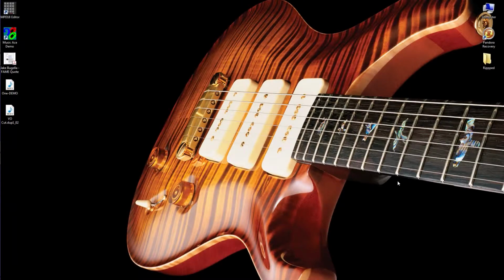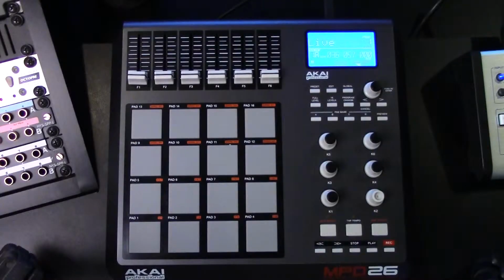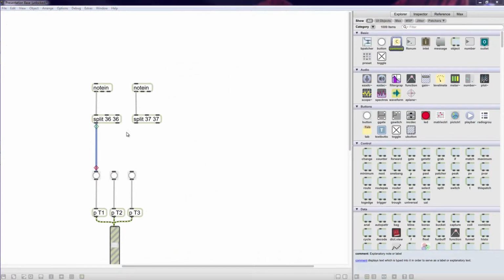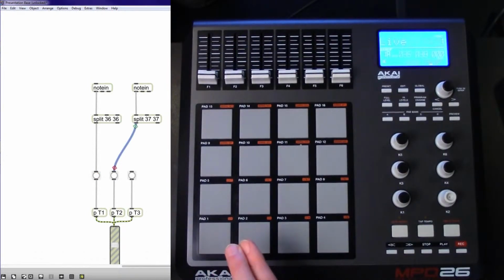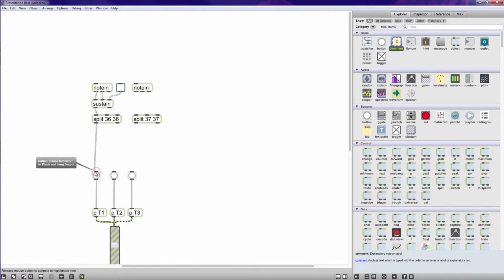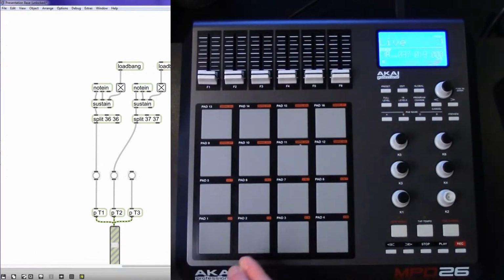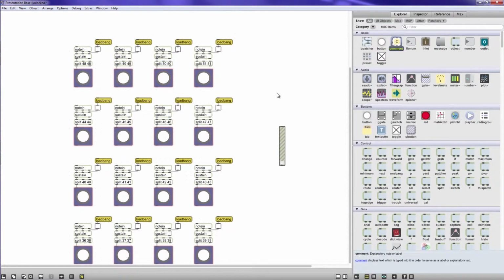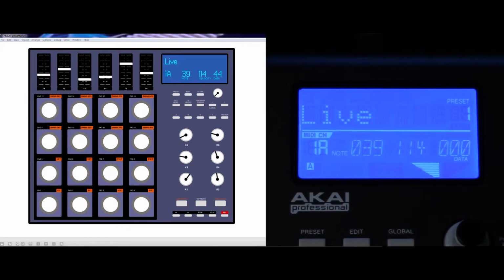Max MSP assignment for N514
The Edited Version of my n514 Assignment.